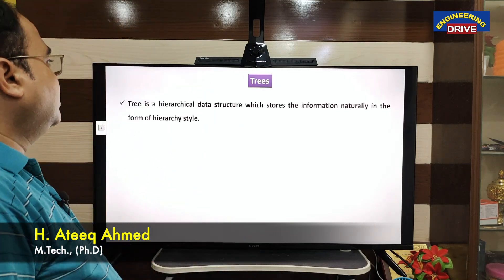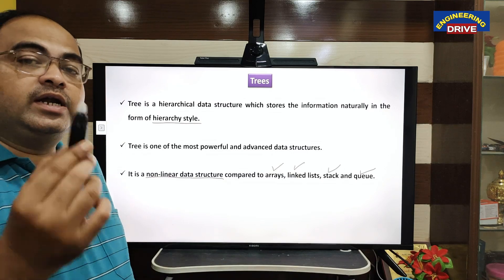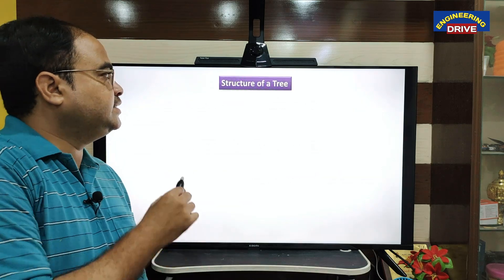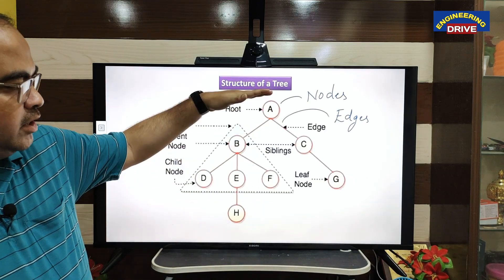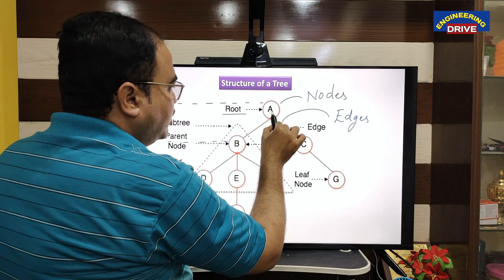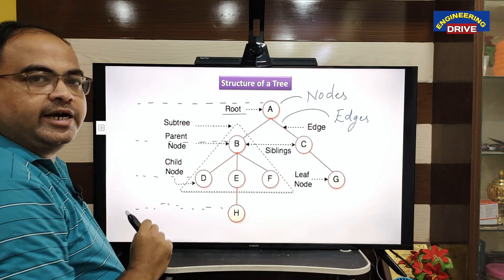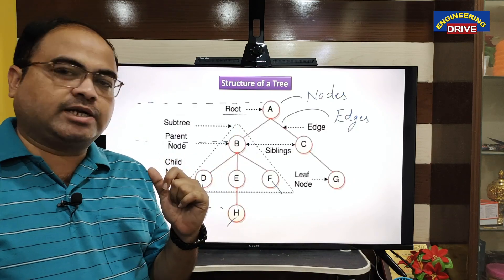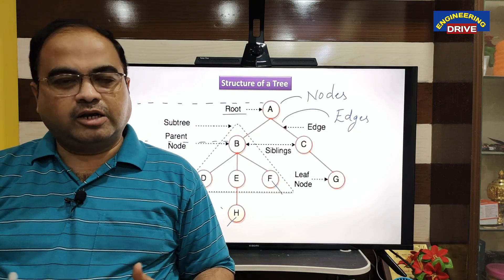ADSA | Part-5 | Trees